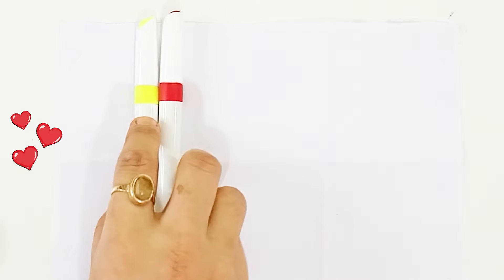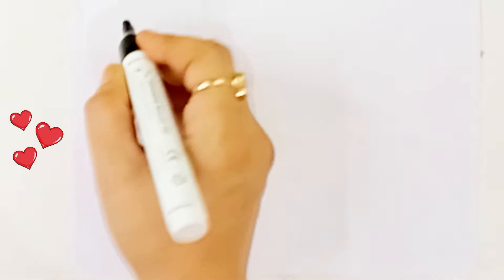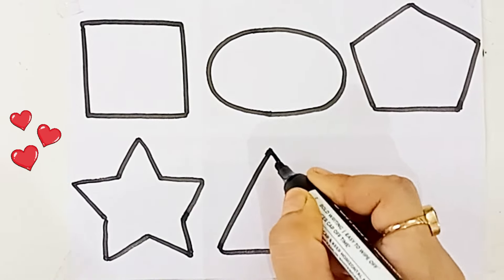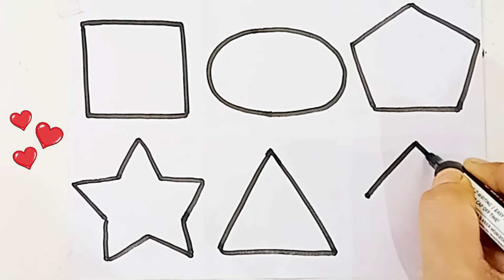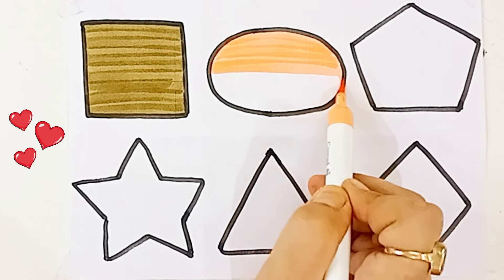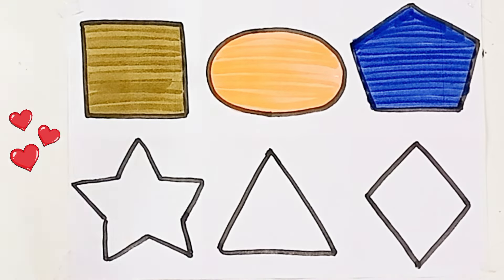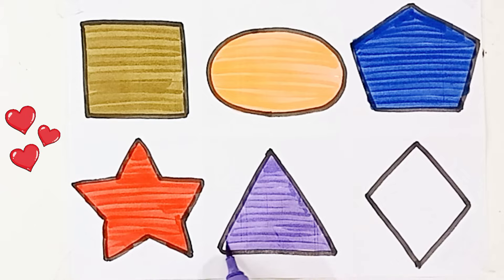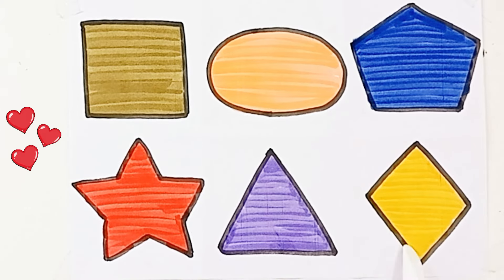Shapes for kids, Learn 2d shapes, colors, abc song | Preschool Learning for toddlers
learn shapes
learn colors
2d shapes for kids
shapes drawing